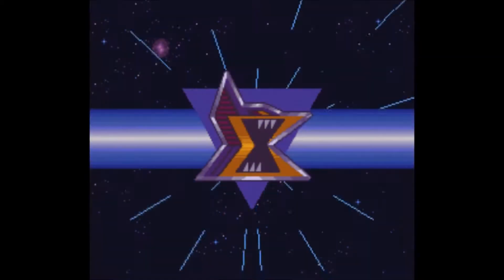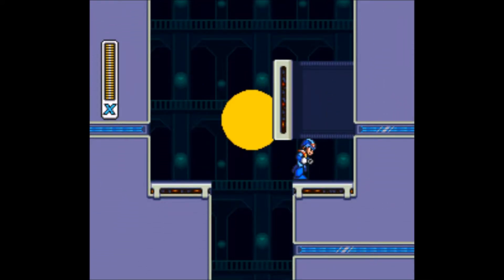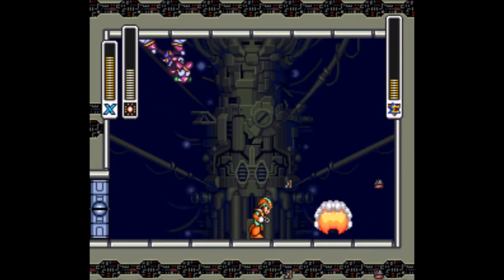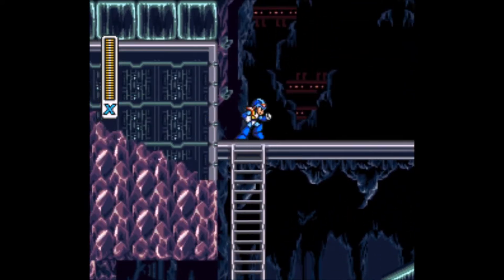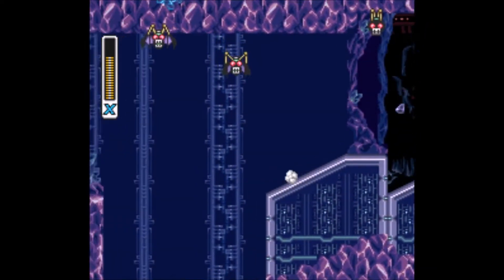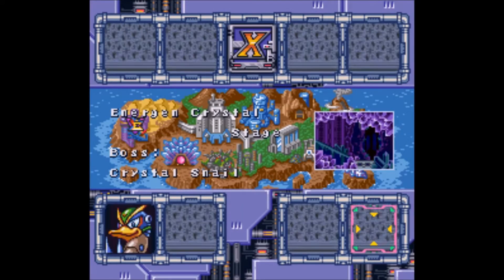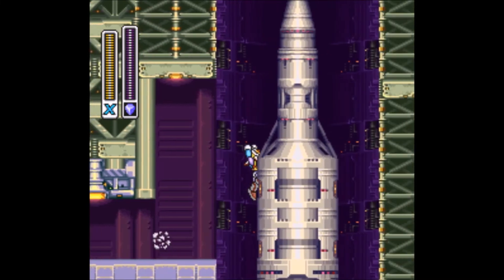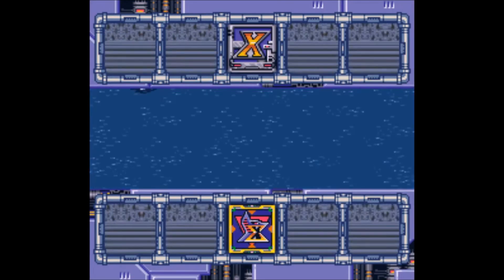WebHead Plays: Mega Man X2 - Part 3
In this part I take out the rest of the Mavericks